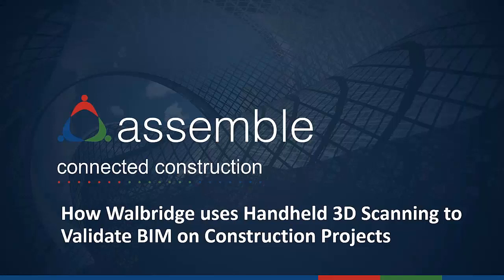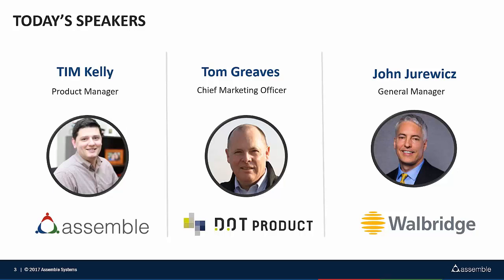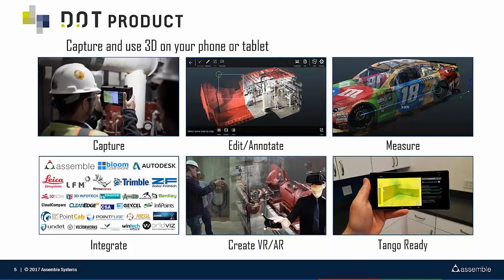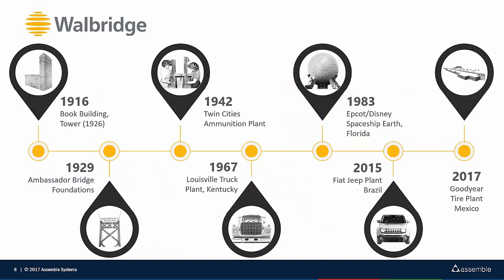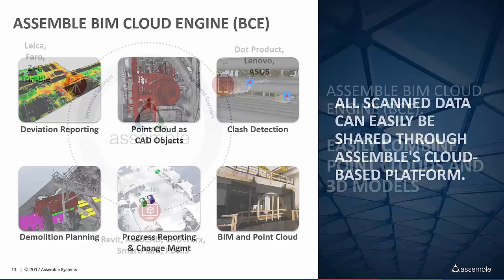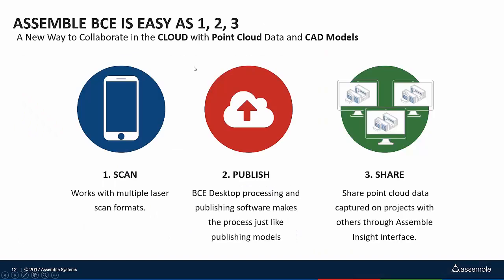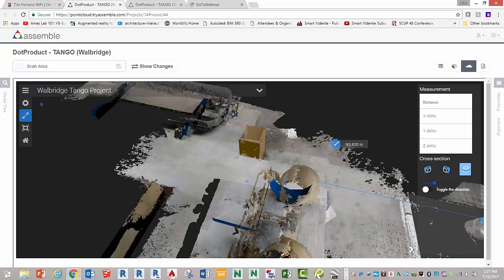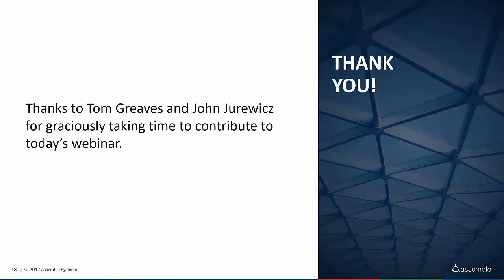How Walbridge uses Handheld 3D Scanning to Validate BIM on Construction Projects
Learn how easy it is to use point clouds to validate progress on construction projects. With the latest technology from Assemble, Lenovo, DotProduct and Google, laser scanning solutions have become affordable, fast and easy to use.

In this session, we show you how to capture point clouds with a DotProduct handheld scanner and then use the Assemble BIM Cloud Engine (BCE) to utilize point cloud scans for an improved QA/QC workflow. John Jurewicz, General Manager at Walbridge, a leading Detroit based full-service construction company shares how they are incorporating point cloud data captured with low-cost handheld 3D scanners into their workflows for improved project outcomes.